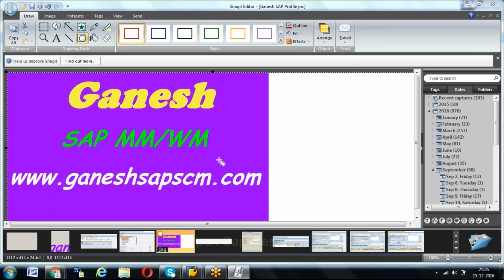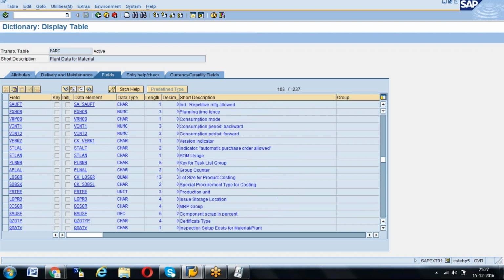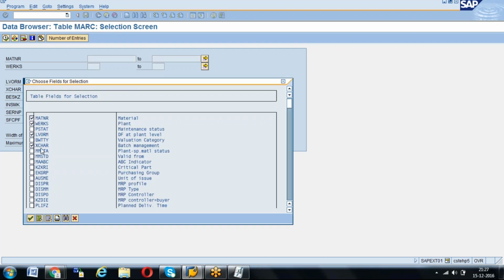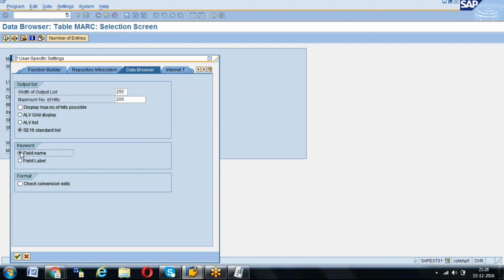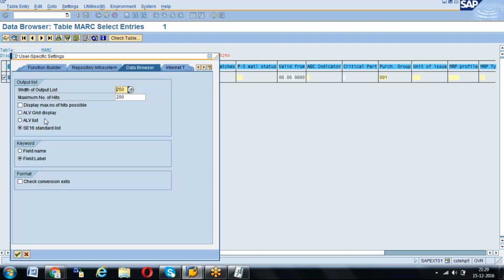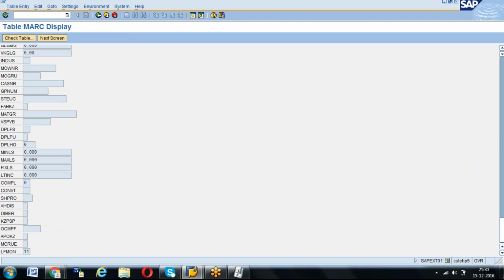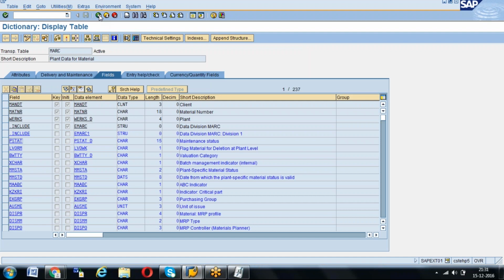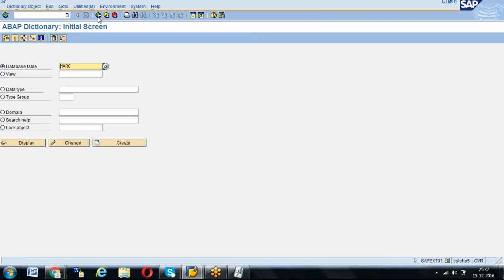Tutorial about the usage of Transaction Code SE16 | SAP ABAP | Customized Logics in SAP | SAP Tables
Are you looking for Training on S4 HANA Sourcing and Procurement, you can check the below link

You can also visit my SAP Blog for many of my documents and my other videos at sapabap

How to create MRP PR with customized document type in SAP? | MRP Videos | SAP MM Online Free Videos

How to prepare a Job Cover Letter to get the attention of a Recruiter | Job Trials |SAP | All Jobs

SAP MM Interview- Is Cycle Counting Indicator at Plant or Storage Location level in Material Master?

How to check the segments of an IDOC Type in SAP? SAP Standard Transaction Codes WE30, WE60, SE11